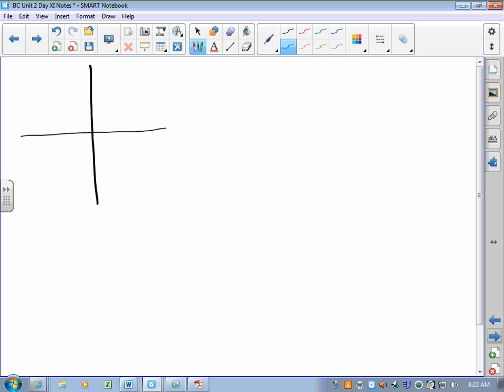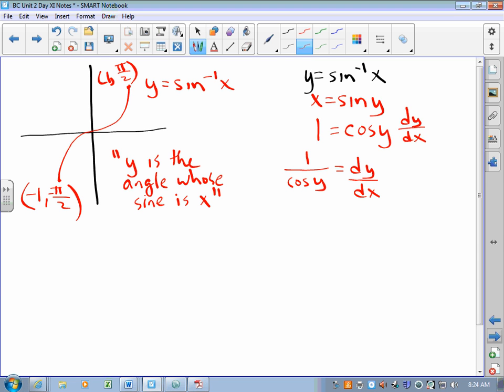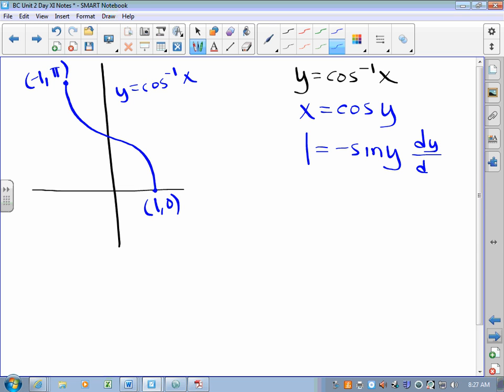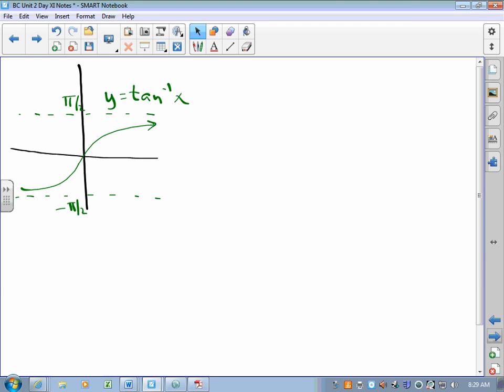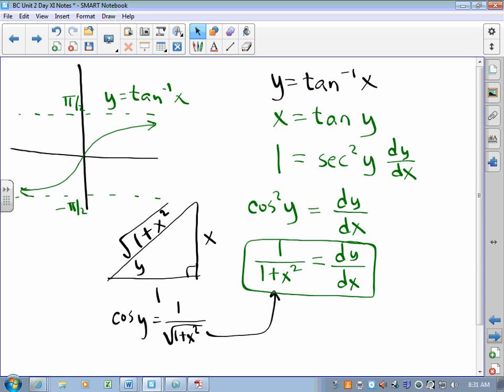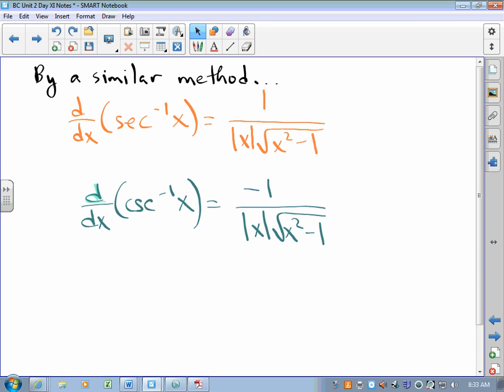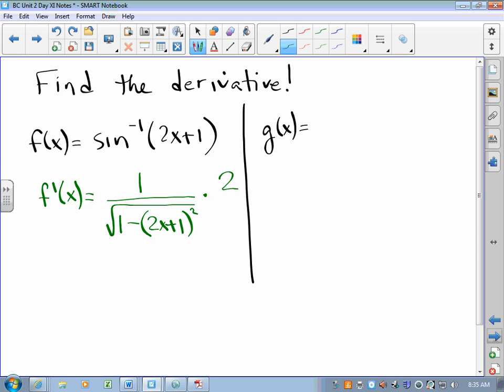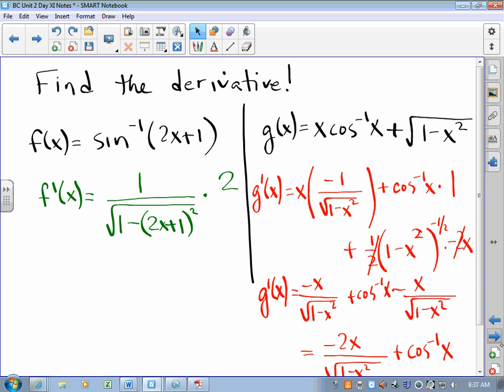CA Calculus BC Video Lesson 2-11 Inv Trig Derivatives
There was no video lesson 2-10 (it was a practice day in class on related rates problems).  Today, we find the derivatives of inverse trig functions!